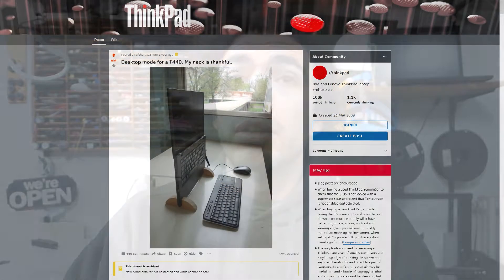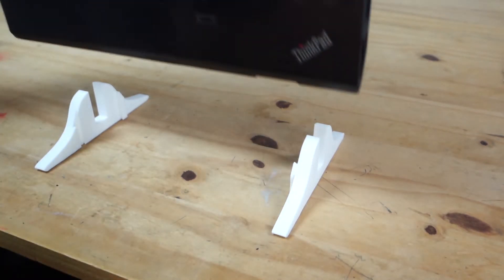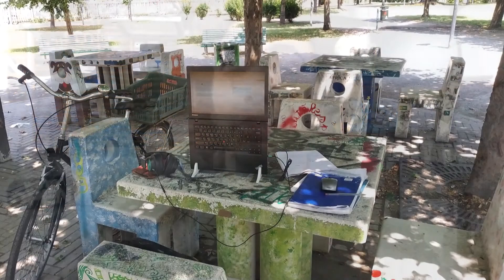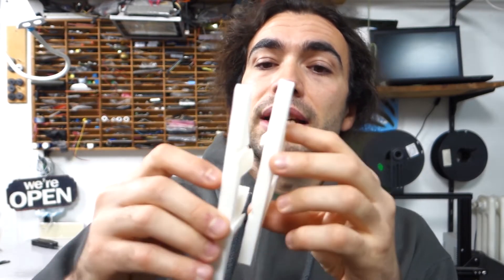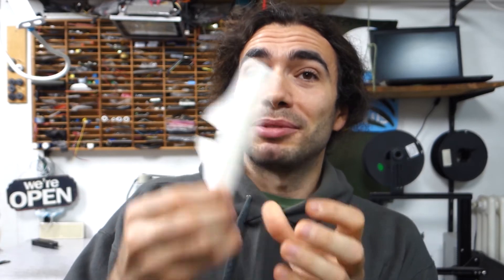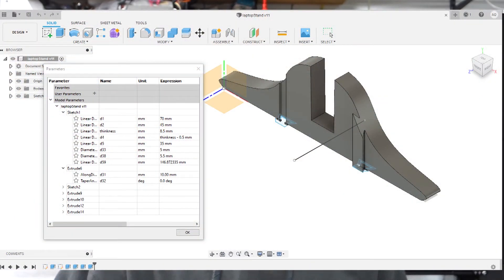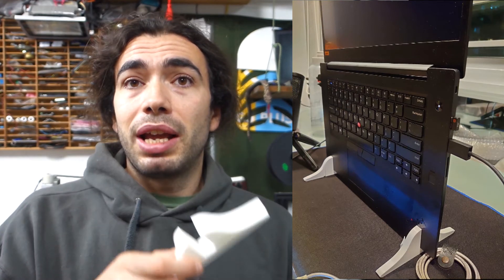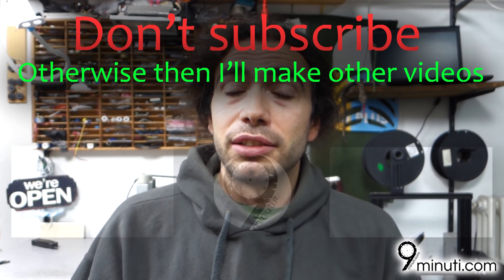Vertical laptop stand 3D printed for your ThinkPad (ThinkStand) - Download the 3D models